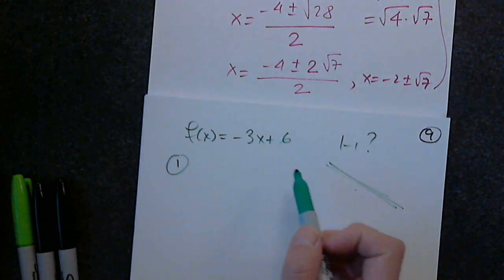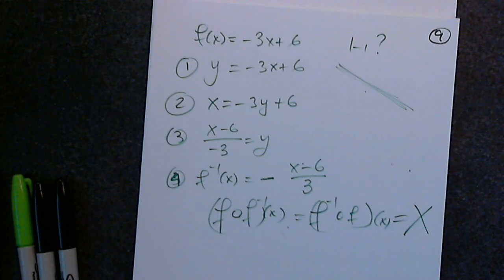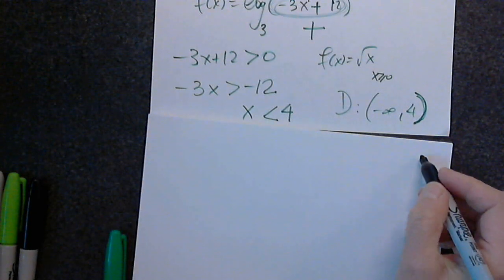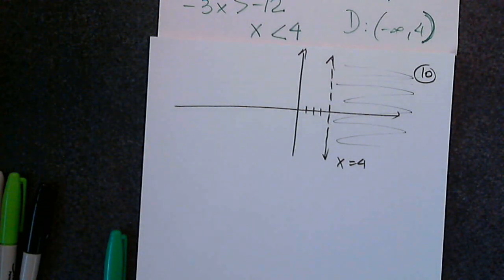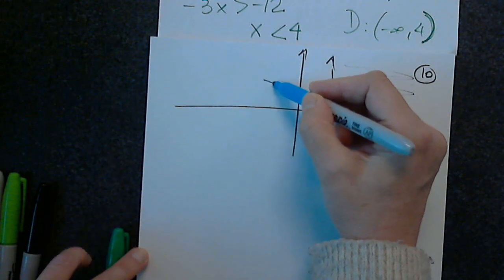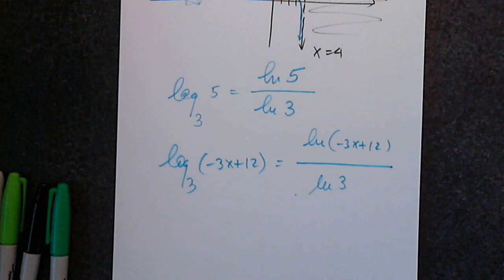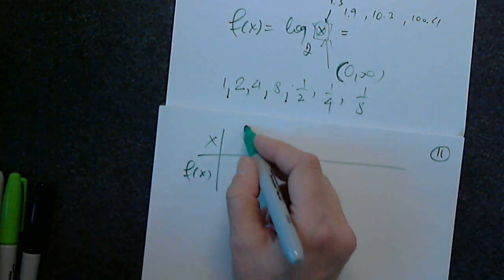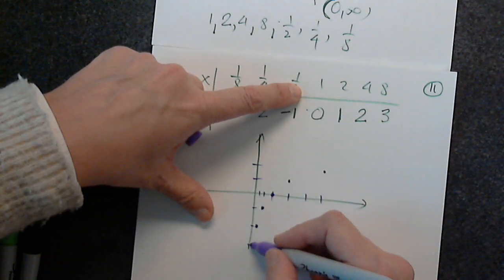MAT 045 FINAL EXAM REVIEW PART 2 DECEMBER 4